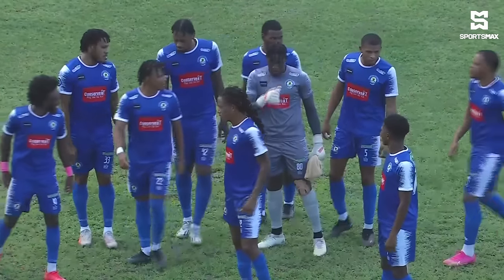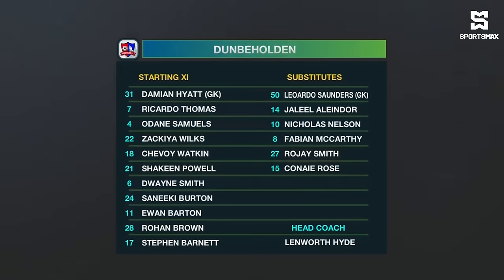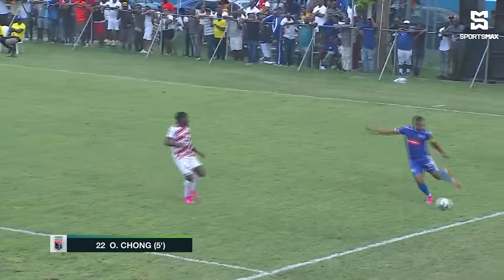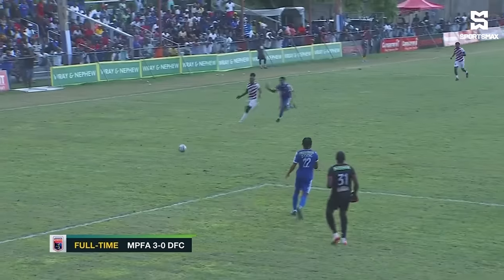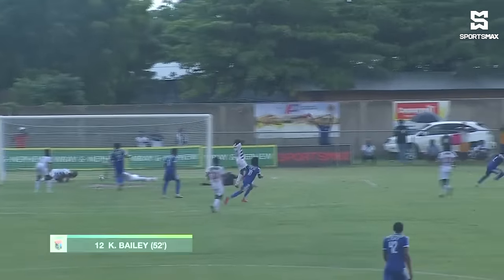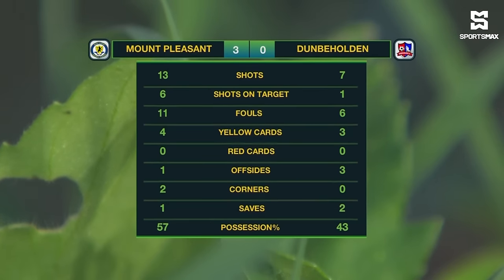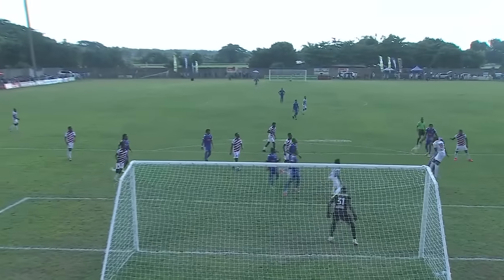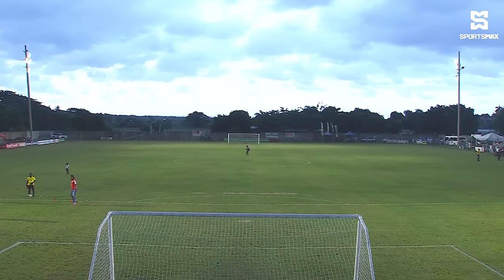Mount Pleasant FA win 3-0 vs Dunbeholden FC in JPL matchday 3 battle! Match Highlights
SportsMax TV presents the Highlights of Mount Pleasant FA vs Dunbeholden FC in Jamaica Premier League matchday 3.